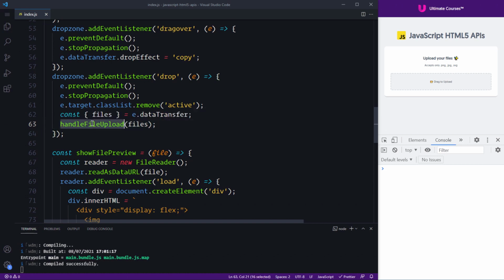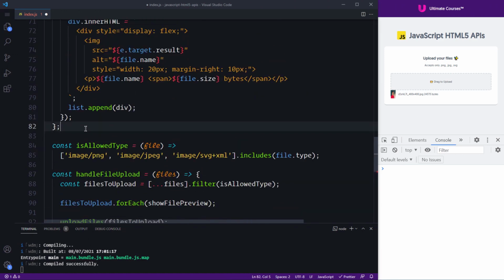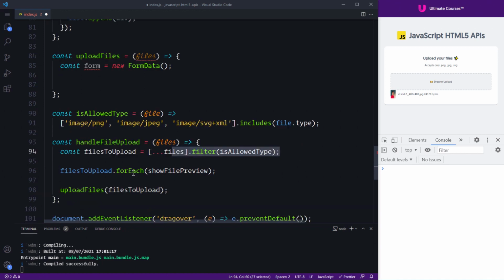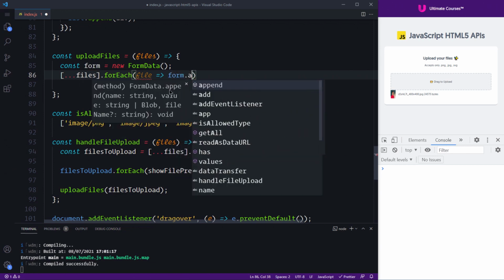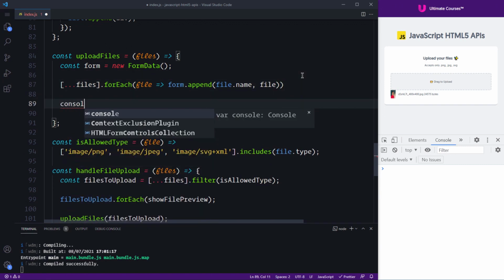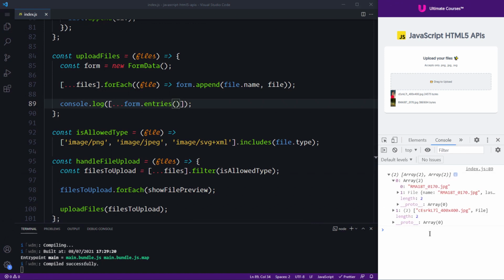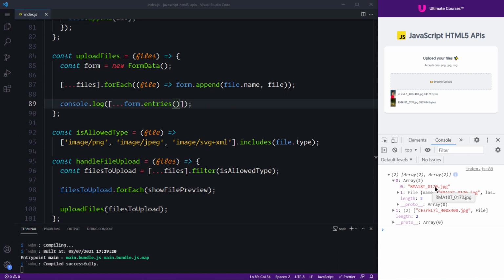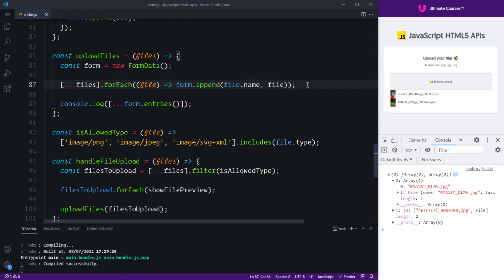JavaScript HTML5 APIs 012 Appending Files to FormData Objects